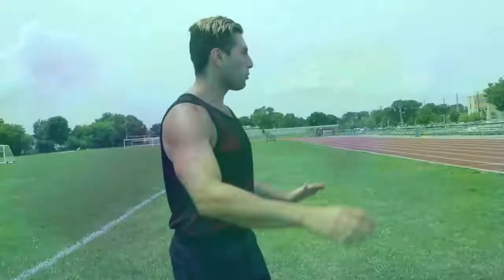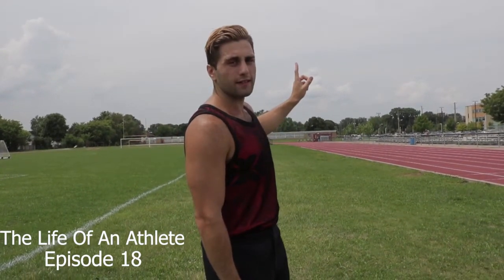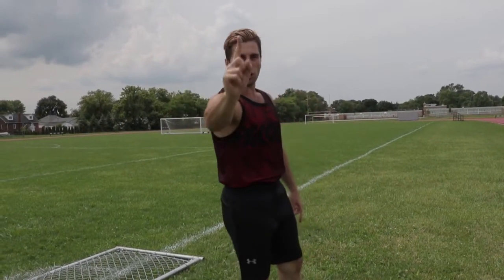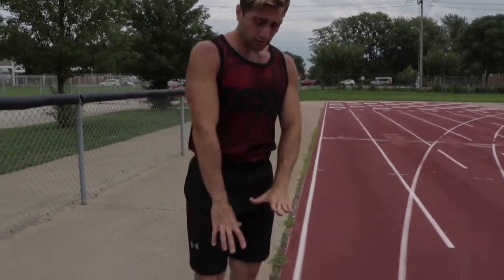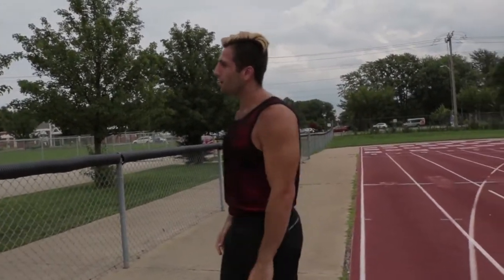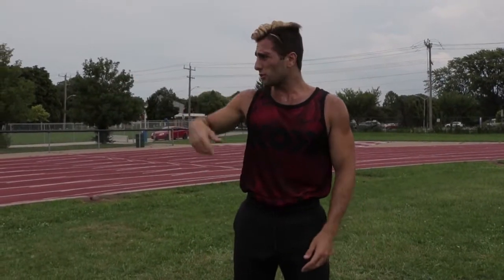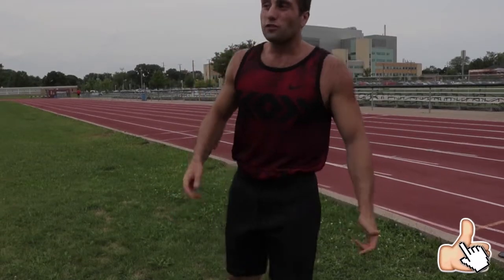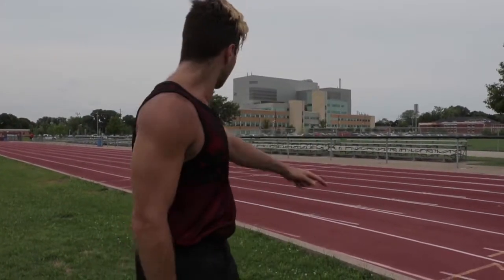30 Minute HIIT Workout For Extreme Calorie/Fat Burn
►Whats going on everybody ! This is a crazy HIIT workout i created to help all you get shredded in weeks! ive been doing workouts like this for the past year and have seen nothing but results, hope you guys enjoy :)

If you enjoyed the video be sure to drop a like join the movement and subscribe to my channel for more amazing content :) also be sure to follow me on my social media down below !